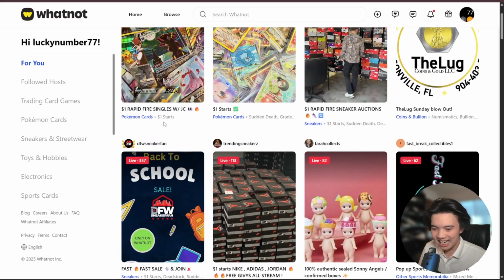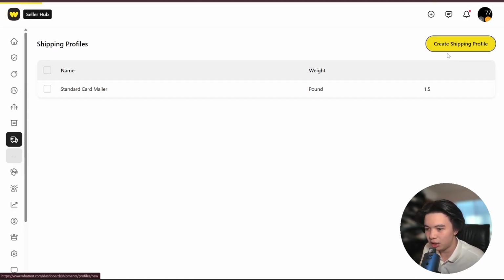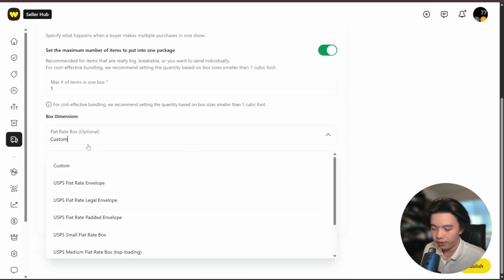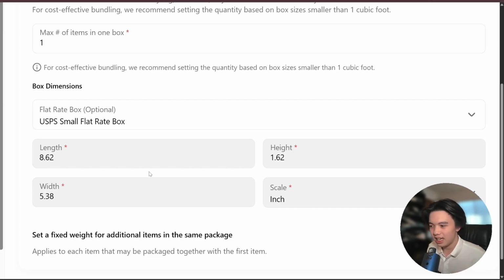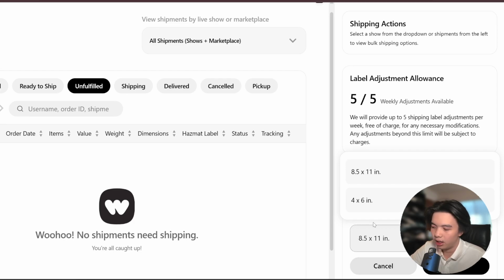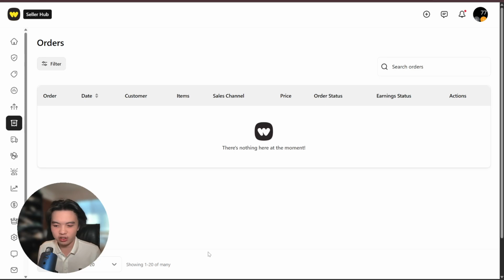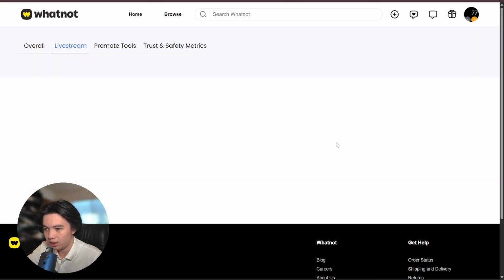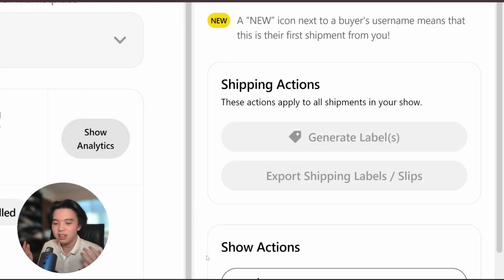How To Keep Track Of Orders On Whatnot 2025! (UPDATED Guide)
Learn how to keep track of orders on Whatnot. Discover the best strategies for managing your orders effectively on the platform.